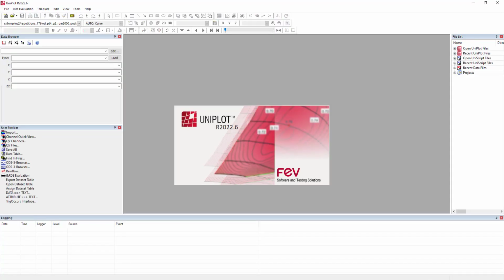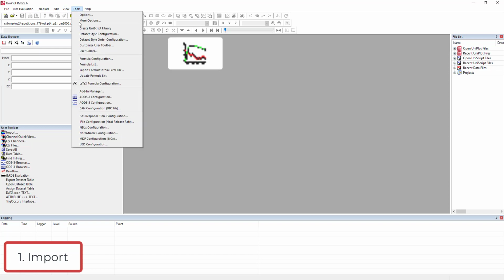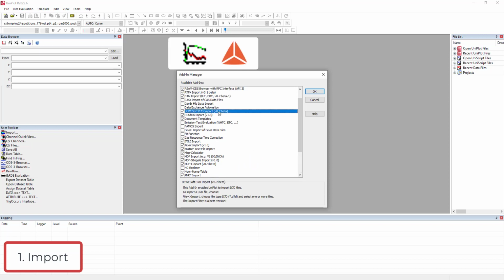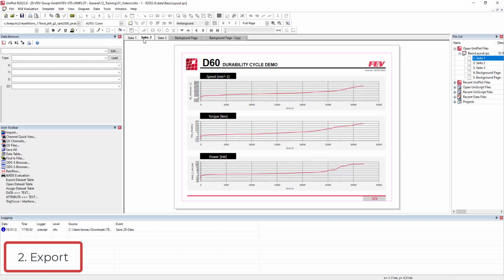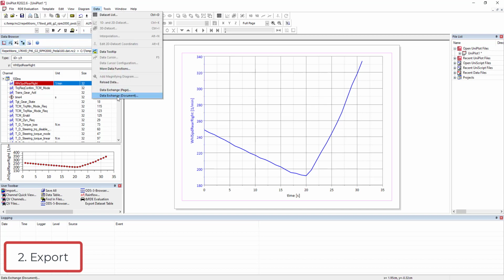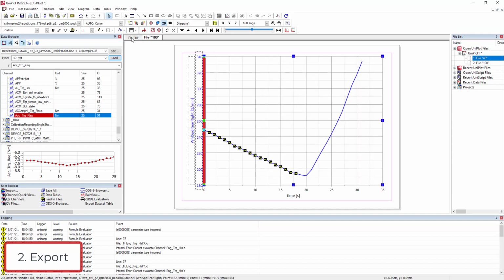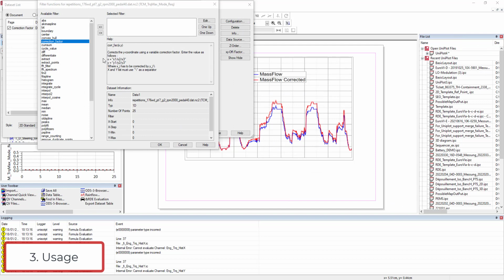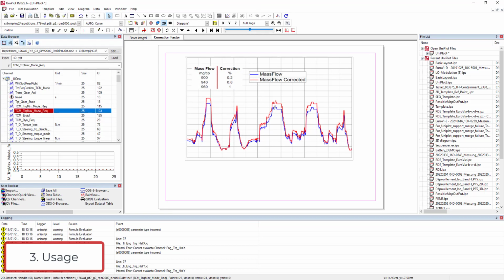UNIPLOT - Info #1 R2022.6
First video of this kind for us. We will show you all the work done in 2022's releases.